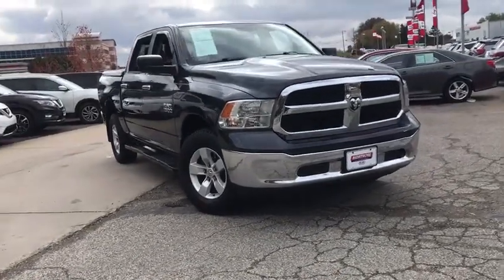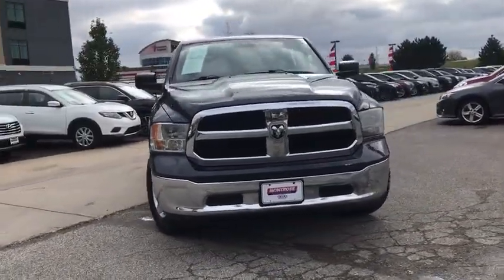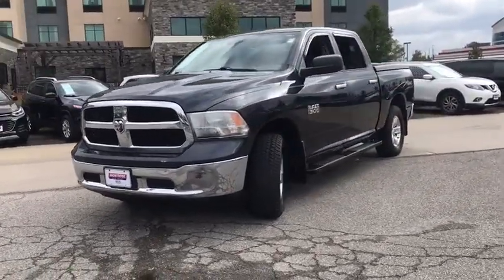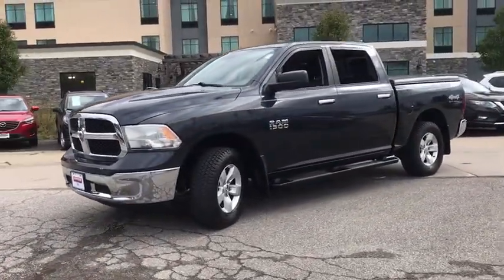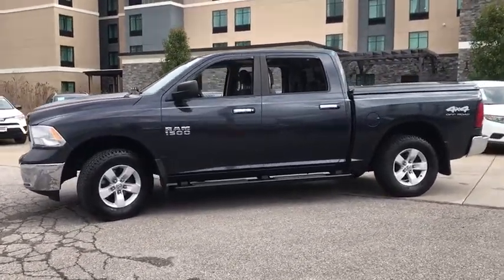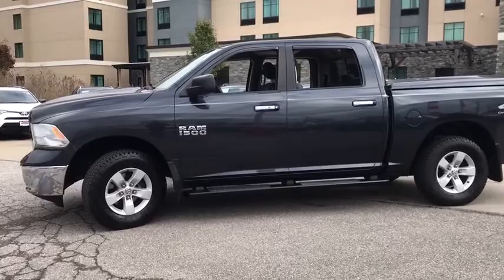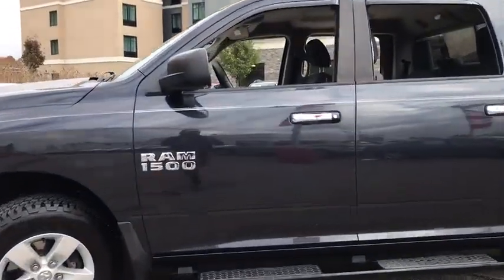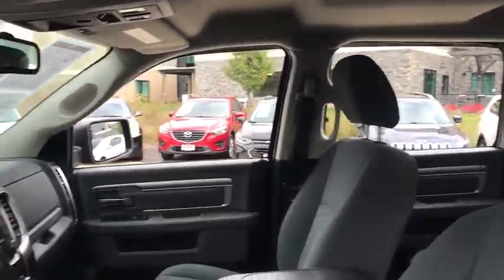2013 Ram 1500 Sheffield, Lorain, Avon Lake, Elyria, Westlake, OH K69290P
Used 2013 Ram 1500 available in Sheffield, Ohio at Montrose Kia. Servicing the Lorain, Avon Lake, Elyria, Westlake, OH area.

Montrose Kia
5033 Detroit Road